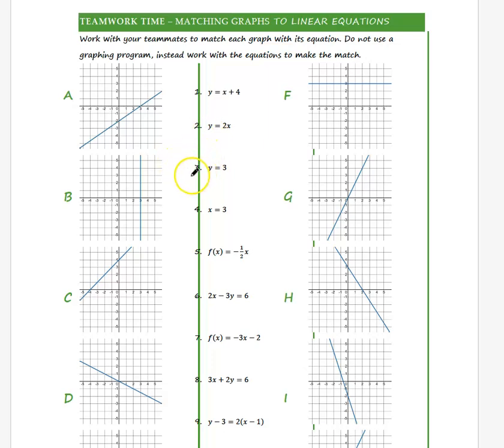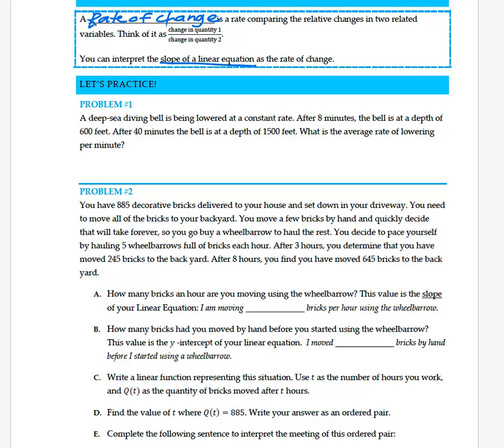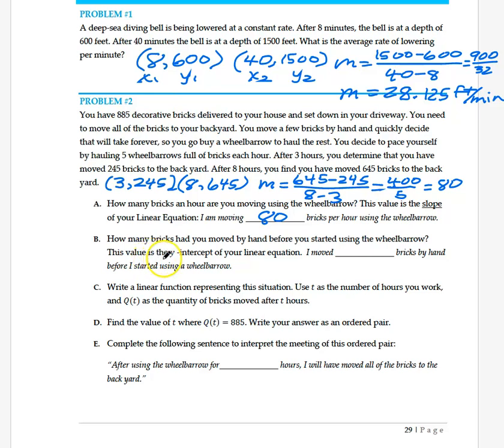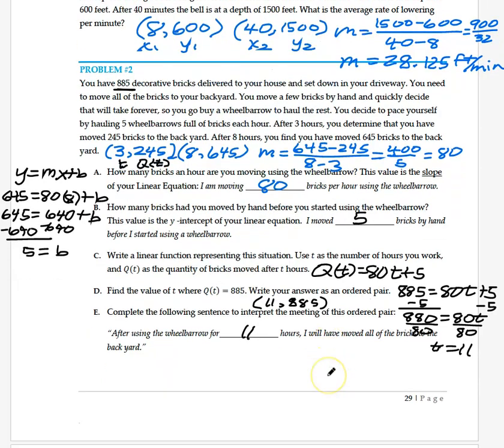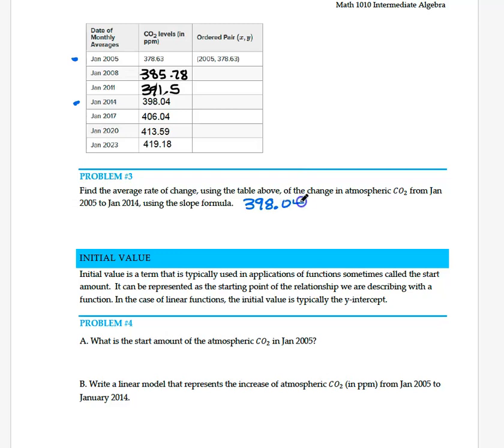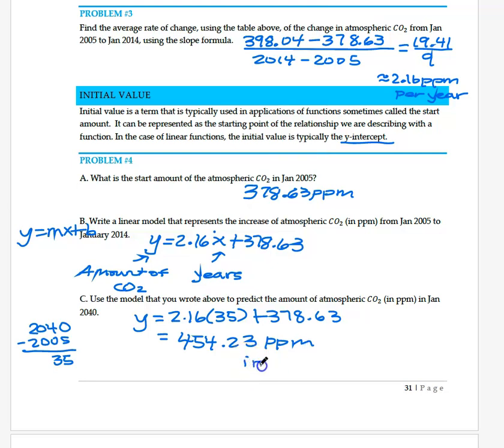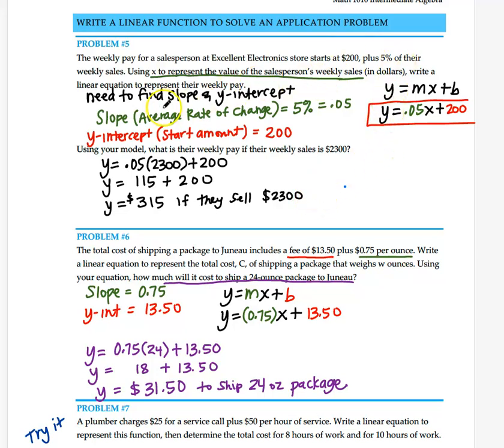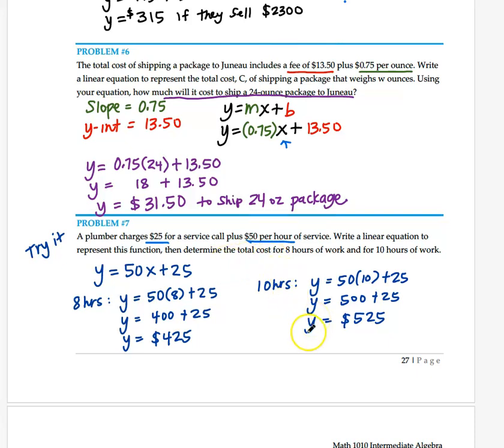Math 1010 1.4 Modeling with Linear Functions